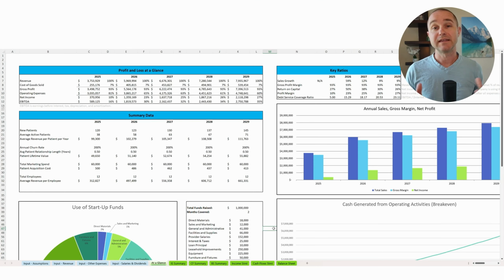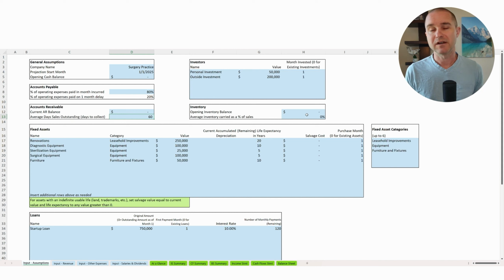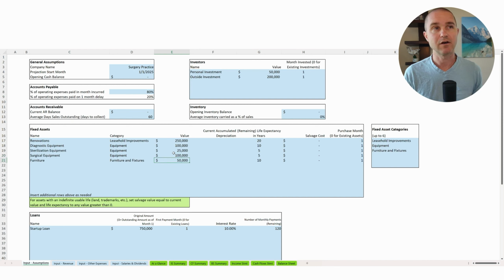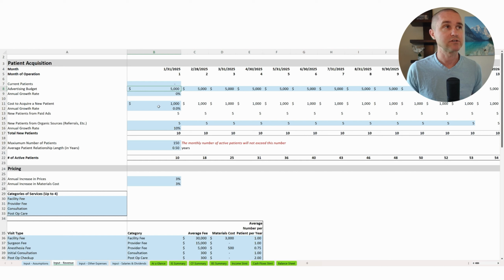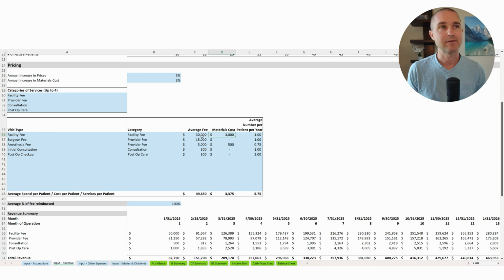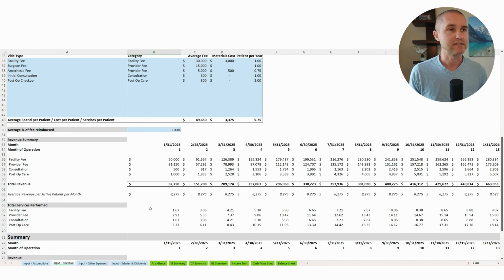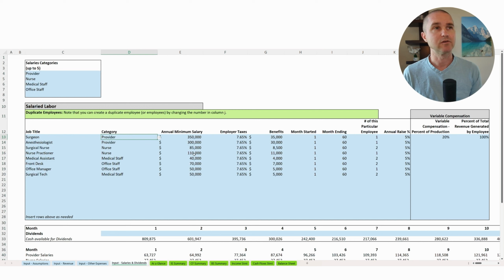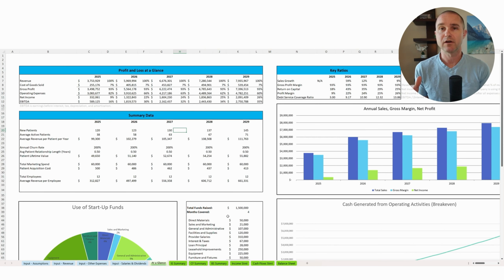How to Create Projections for Surgery Practice [Template + Walkthrough]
Are you looking to create financial projections for a surgery center or practice? With so many details to manage, from patient acquisition costs to billing cycles, it can be tough to know where to start. This video will walk you through a customized financial projection template designed specifically for surgery practices. Whether you're aiming to secure an SBA loan or attract investors, this guide will simplify the process, helping you create projections that align with your business goals. Ready to get started?

00:00 Introduction
01:28 Overview of the Financial Outputs
02:09 Navigating Input Assumptions
08:14 Calculating Revenue Projections
14:20 Planning for Operating Expenses
15:36 Adding Employee Salaries & Owner Draw